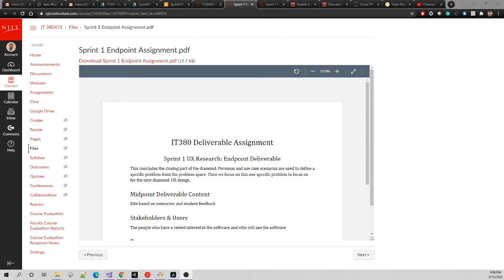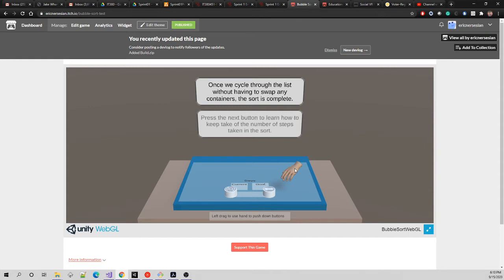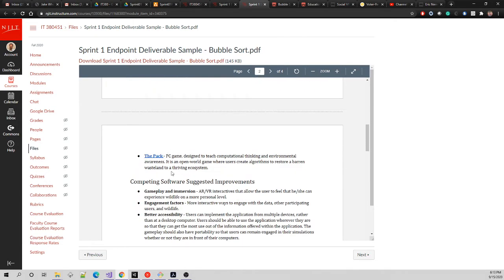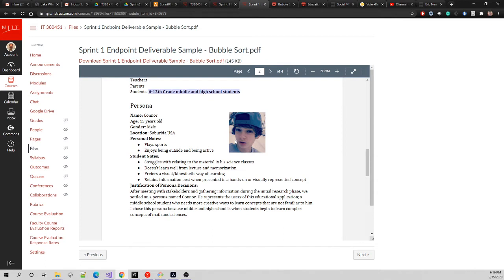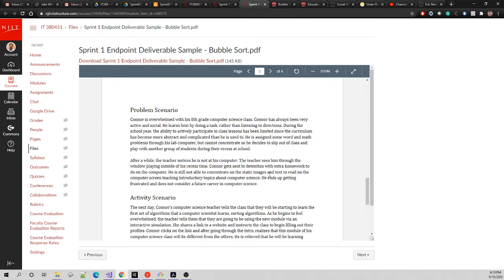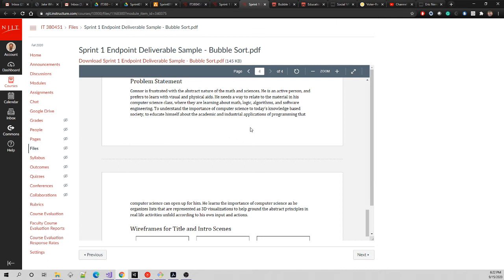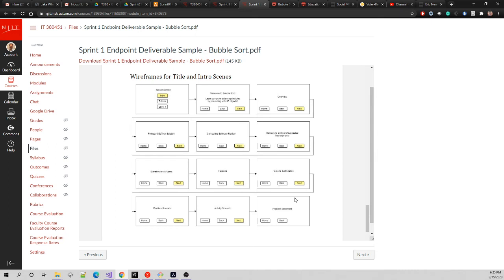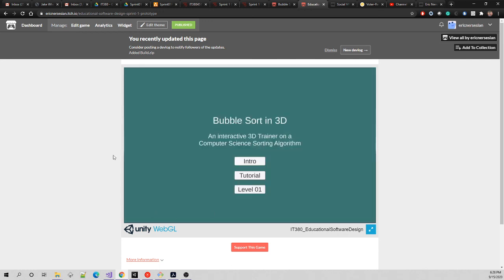Educational Game Design - Intro to sprint 1 endpoint deliverable part02